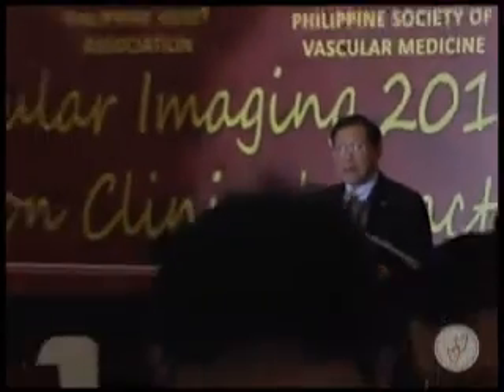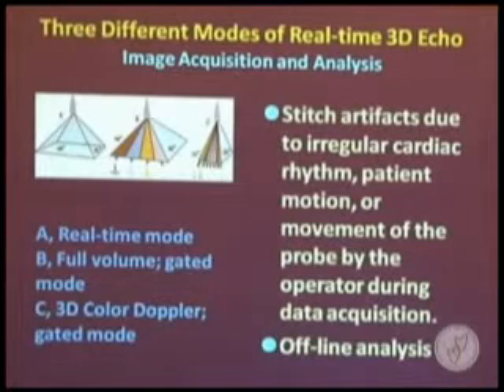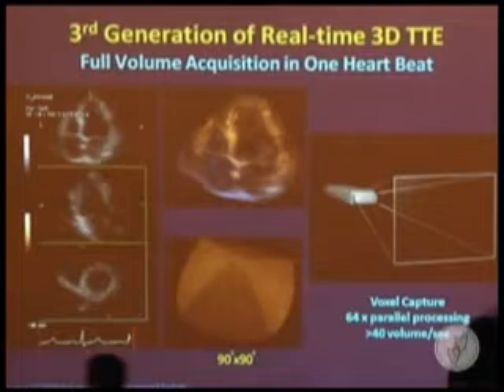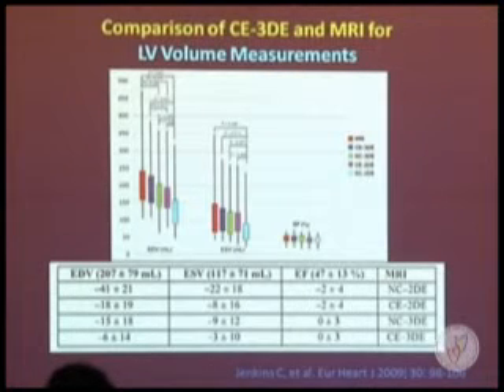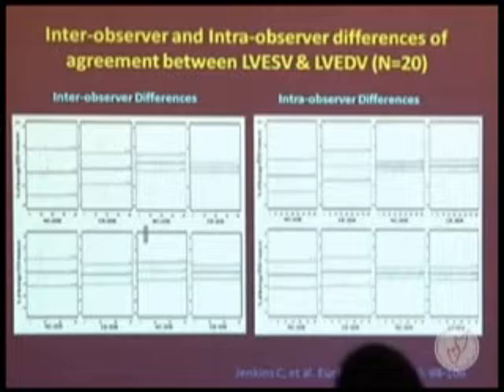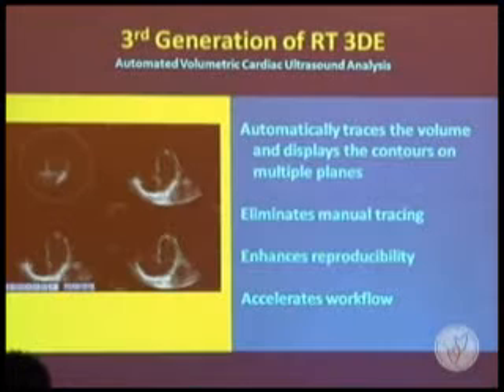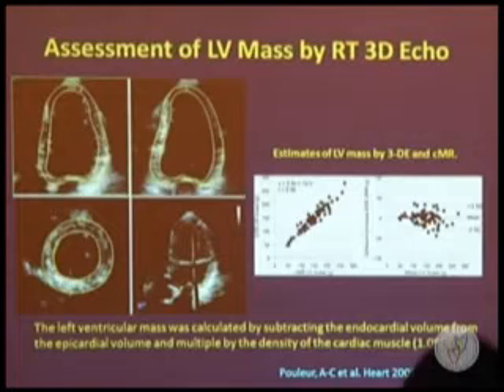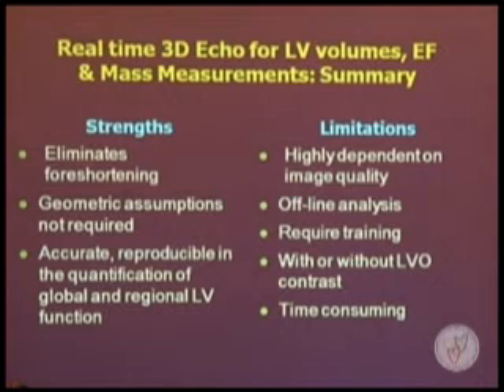Assessment of LV Function by 3D Echo 1/2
Speaker: Tsui-Lieh Hsu, MD (Taiwan)